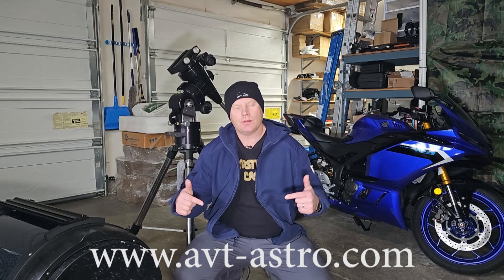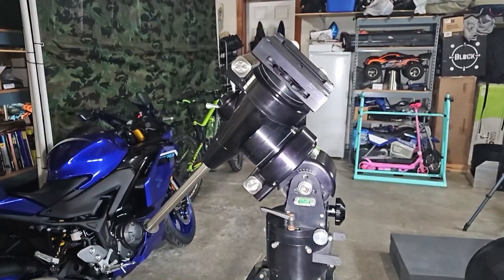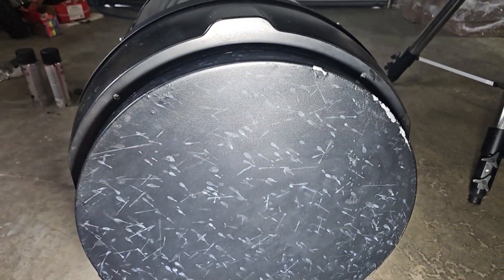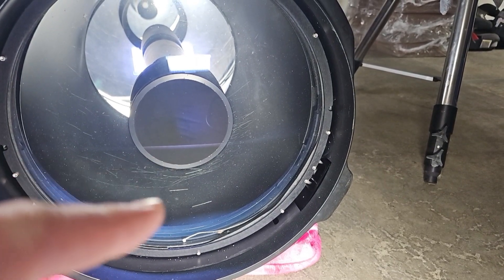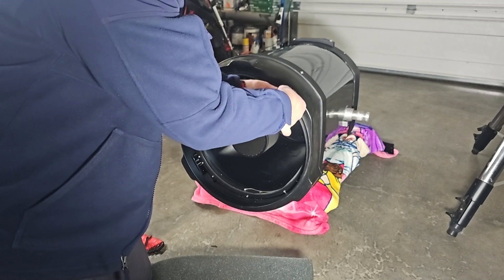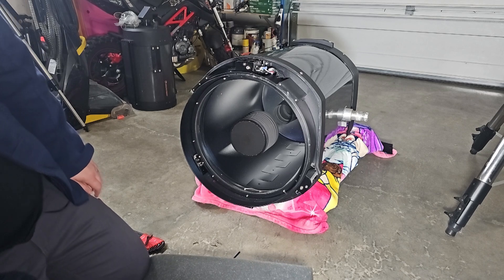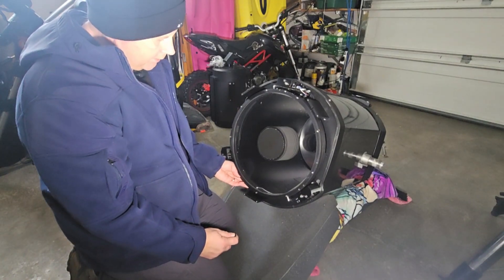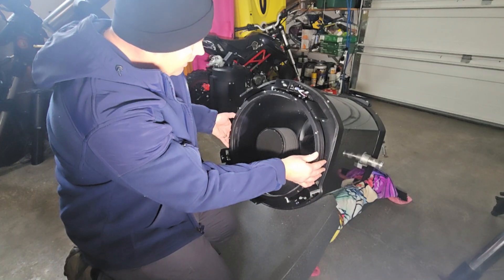16" Meade RCX400 SCT Telescope OTA Front Cover Removal / Corrector Plate Removal - Part 2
Part 2 of getting the new to me 16" Meade RCX400 SCT OTA back under the stars!!!

In this video I cover how to remove the front cover on a Meade RCX scope as well as removing the corrector plate.